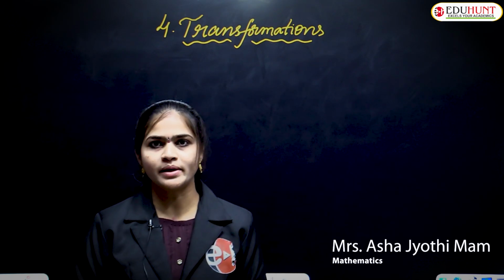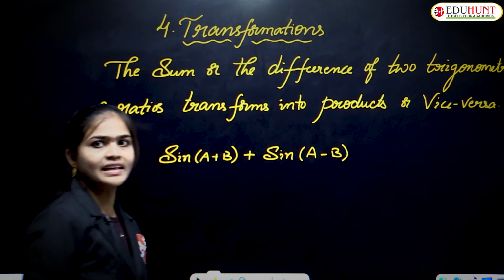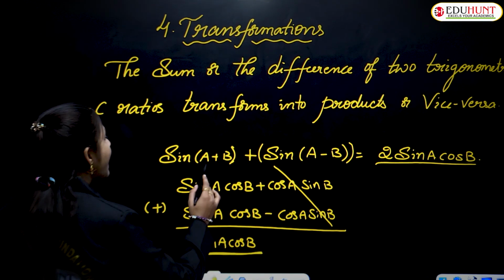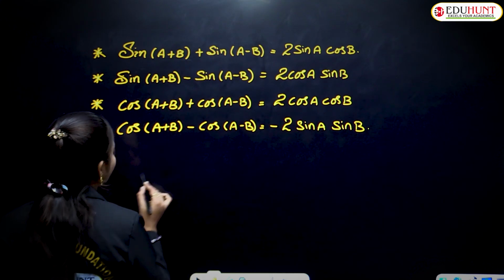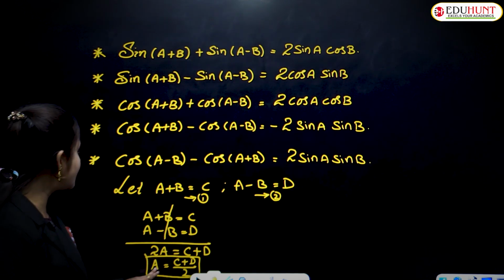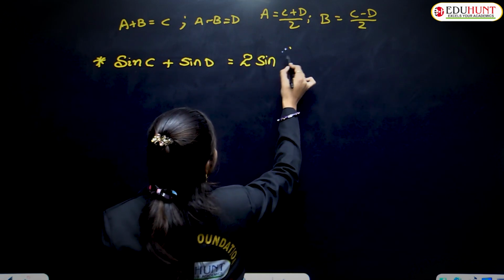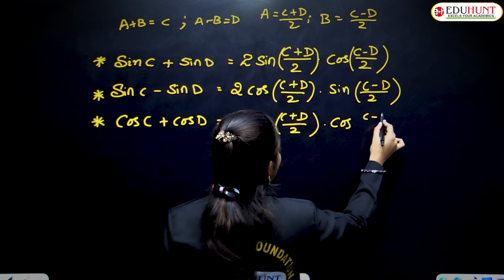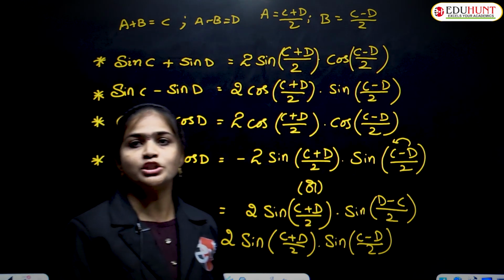1. TRANSFORMATIONS |Conditional Identity | PART-01 |CONCEPT-01| 9TH CLASS